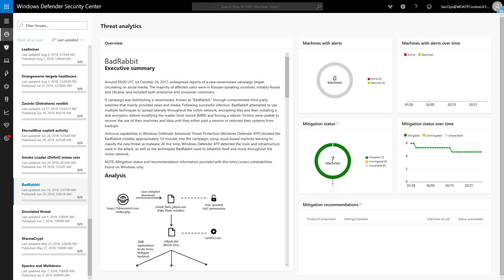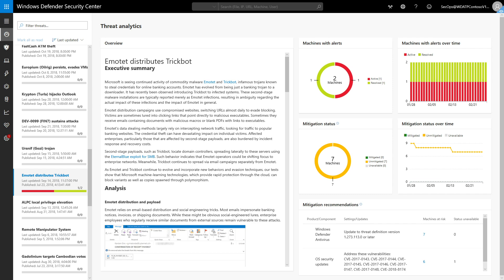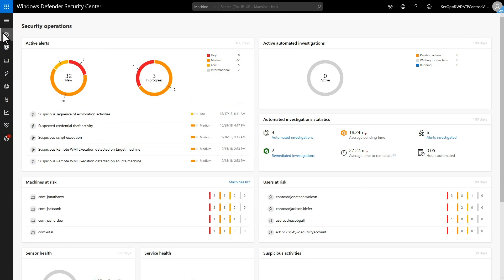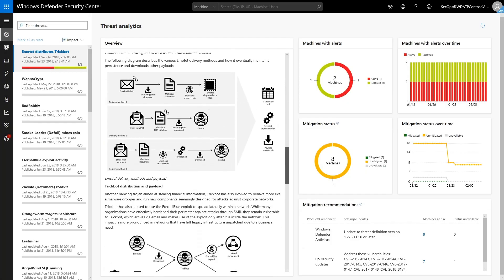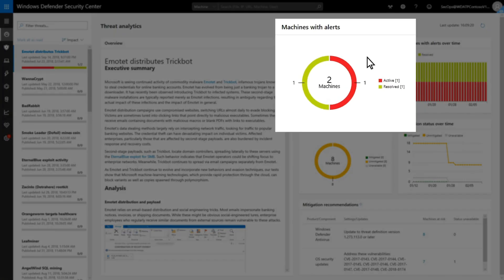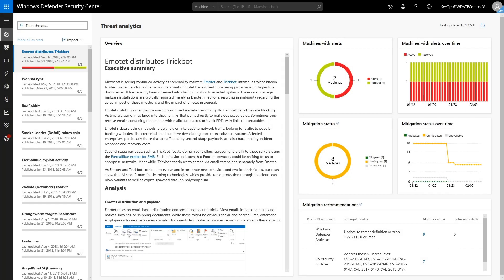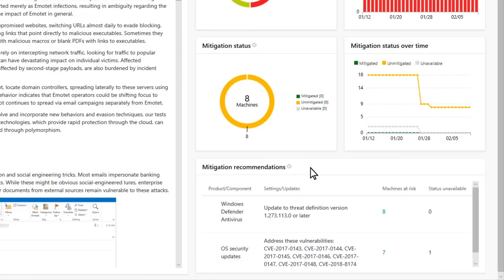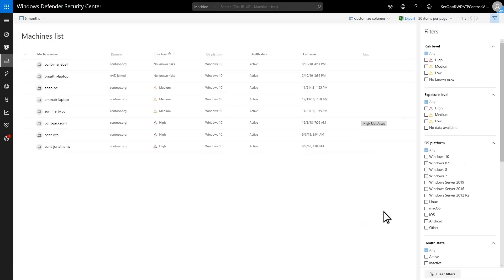Threat analytics in Microsoft Defender ATP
Threat analytics is a set of reports published by Microsoft security researchers as soon as emerging threats and outbreaks are identified. The reports help you assess the impact of threats to your environment and identify actions that can contain them.